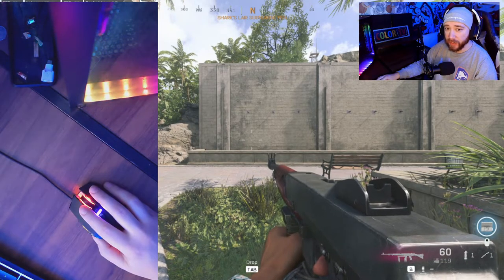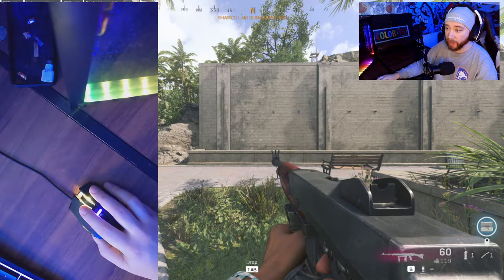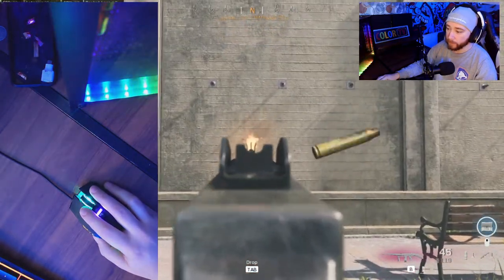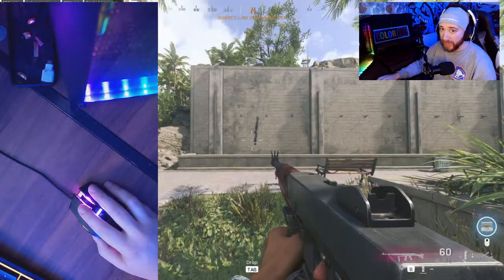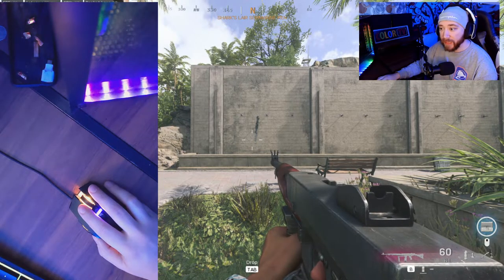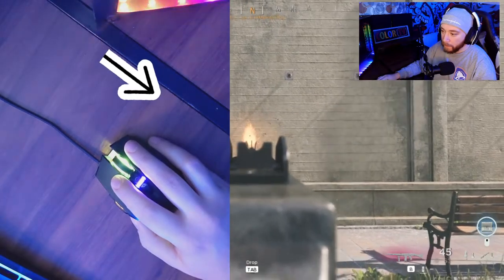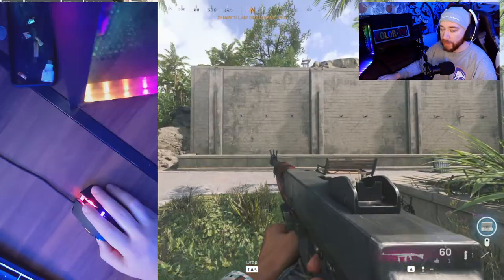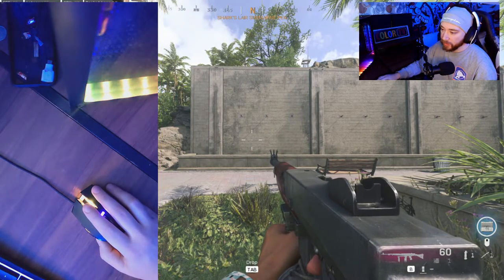This Is PC Recoil Control Explained NO RECOIL ON MOUSE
My 2 Cents on a debate that's raging